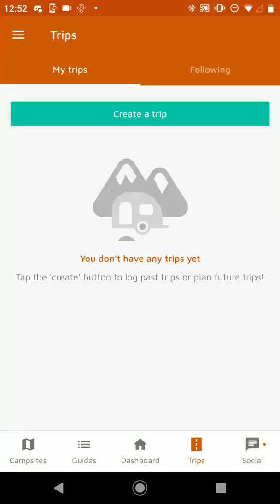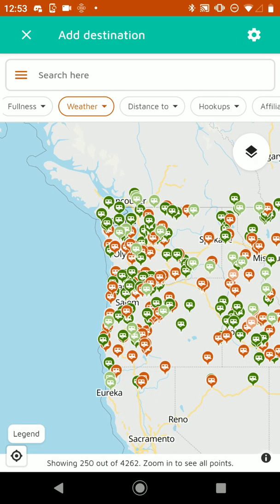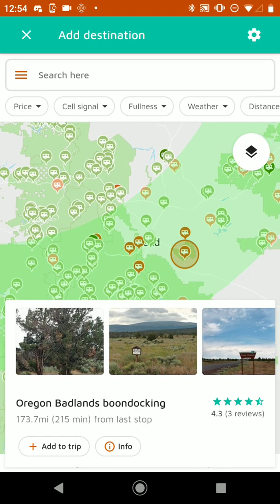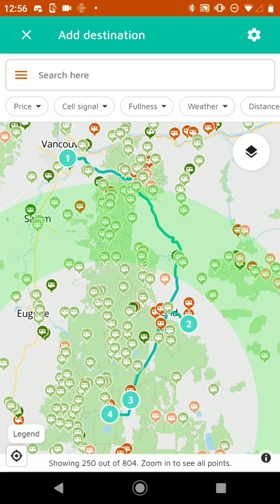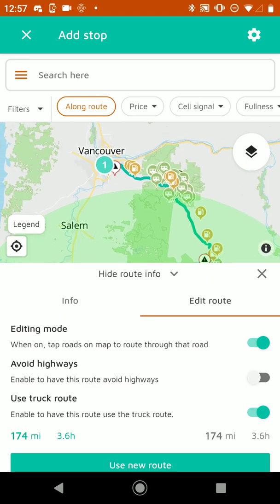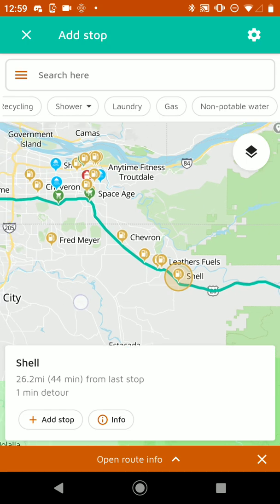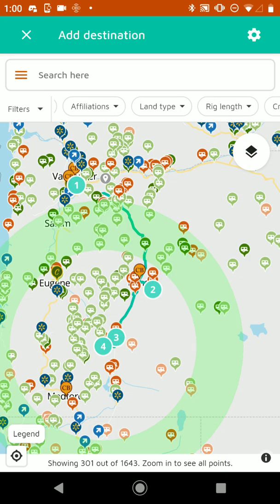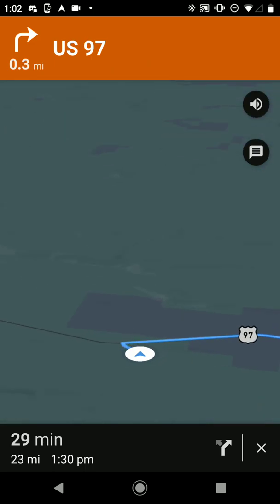FreeRoam Trip Planner Walkthrough - Sept 2019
or search for "FreeRoam" on the app stores. Sorry for the annoying noise every time I tap! The microphone on this phone isn't great :/